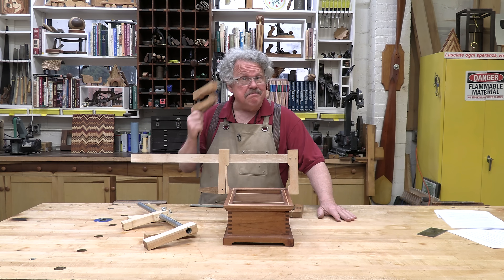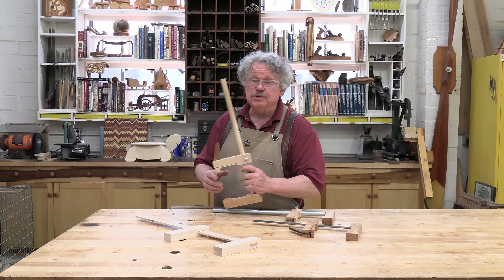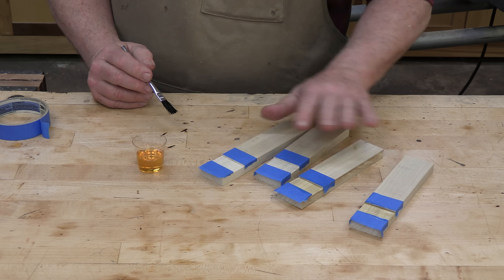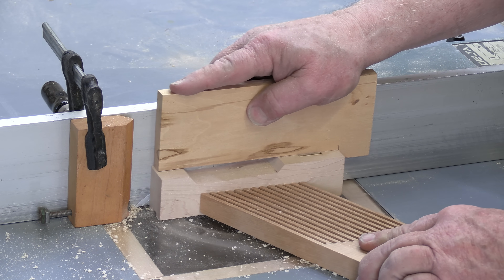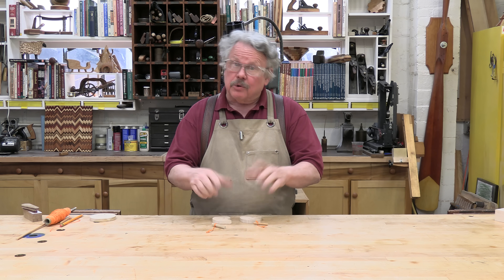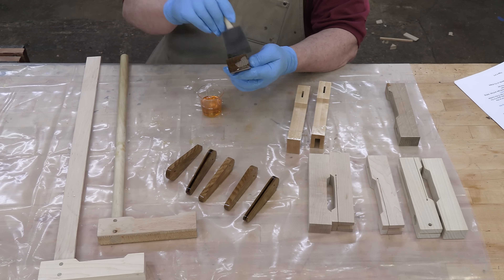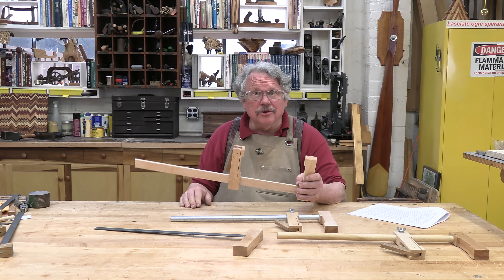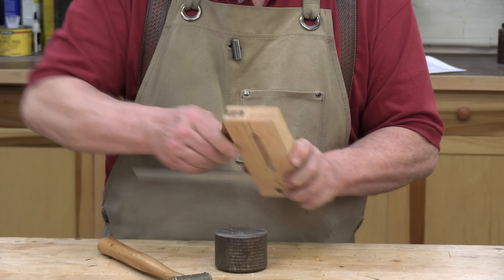Making Cams and Cam Clamps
If you need a lot of clamping power, making your own cam clamps is an inexpensive way to go. Nick explains how to design a cam that will not slip under pressure, and walks you step by step through the construction of four clamps, each with a different bar, wood and metal, round and rectangular. This allows you to choose among several options for high strength, low cost, and ease of construction.

We offer a digital project plan for these clamps, including detailed instructions, FULL SIZE templates and patterns for the jaws and cams, an in-depth tutorial explaining how to design your own no-slip cams, and detailed drawings with both Imperial/English and metric dimensions. You can find it in the Workshop Companion General Store

For our non-English-speaking viewers: Closed captions can be set to any language. Click on “CC” (Closed Captions) at the bottom of the screen to turn them on. Click on the gear (Settings) and a menu appears. Click on “Subtitles/CC” and another menu will appear. Click on “Auto Translate” and a menu of languages will appear. Click on the language you want for the closed captions and you will be returned to the video -- closed captions will appear in the language you have chosen. If these captions cover up some of the action, place the cursor over the captions, press and hold the left mouse button, then drag the captions to where you want them on your screen. Release the mouse button and they’ll stay there.